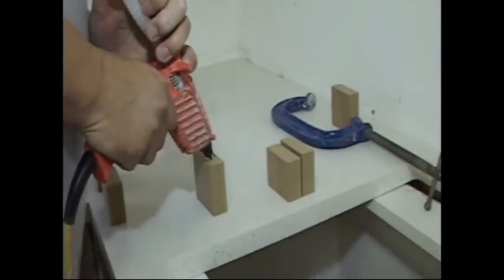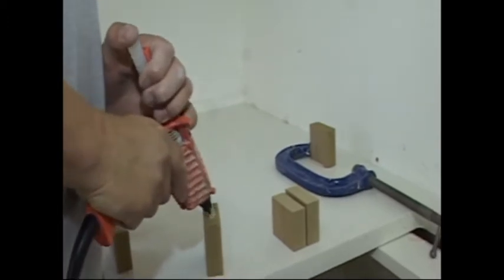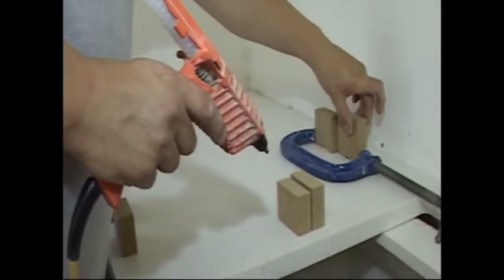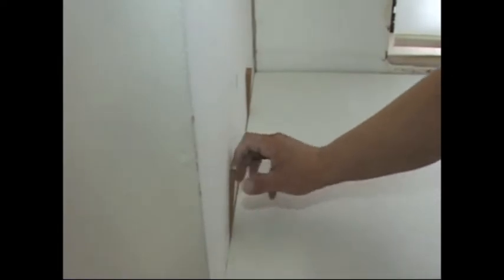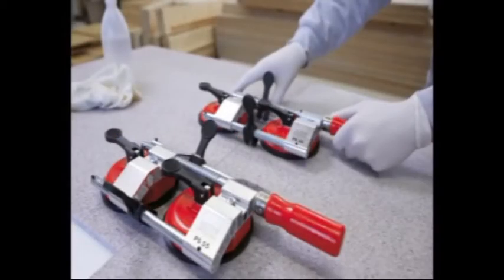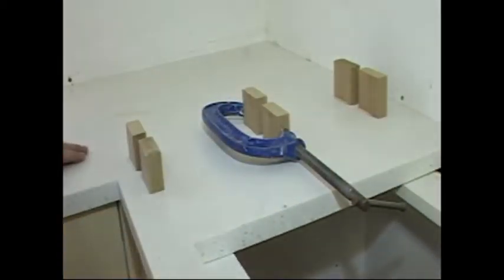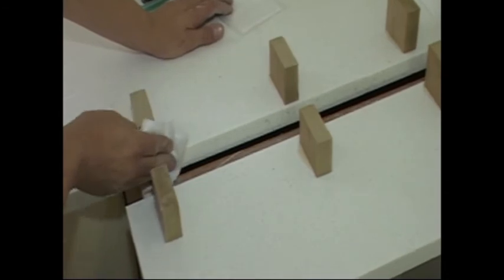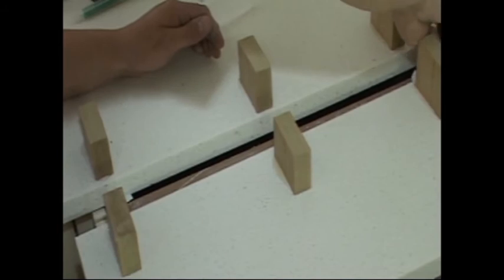APOLLO WORKTOPS - SLAB PREPARING JOINTS